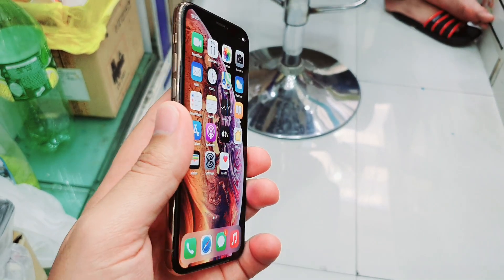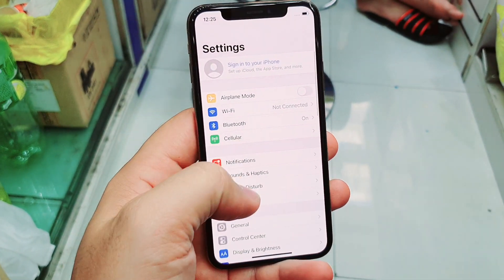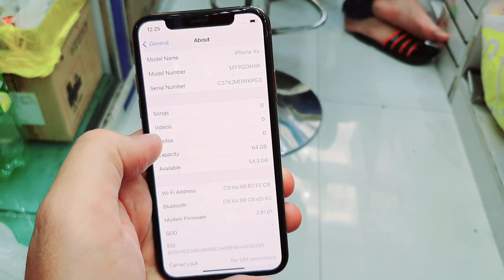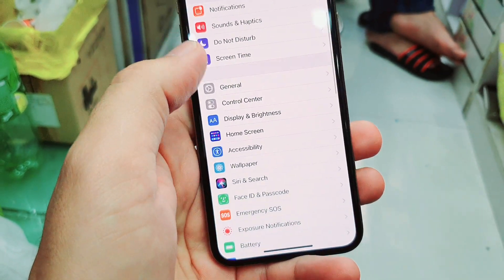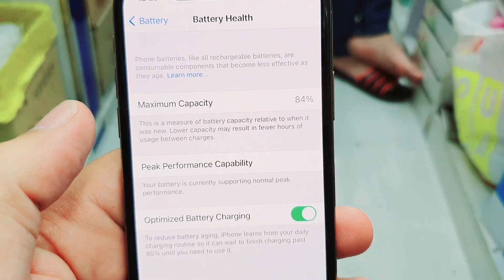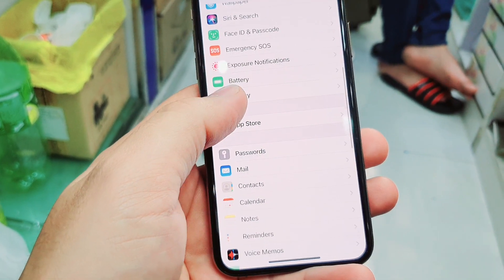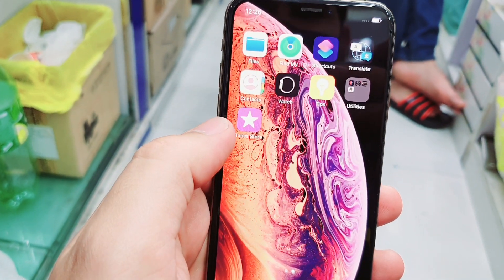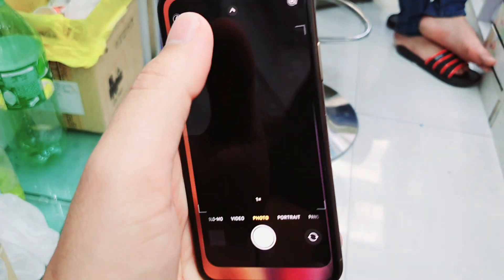iPhone Xs 64gb Genuine Condition, Best Price in Dubai Cheapest Market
IPhone Xs 64gb Genuine
Fixed Price 1350-AED
1 week checking Warranty